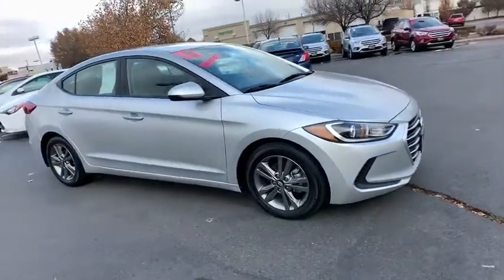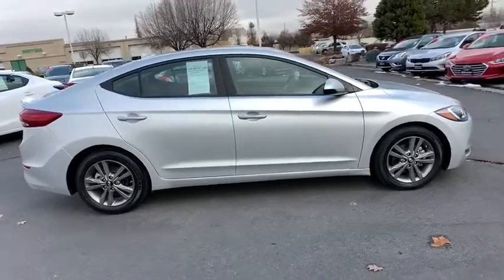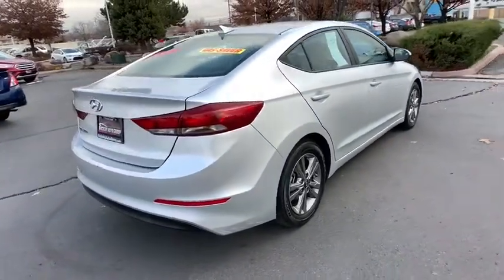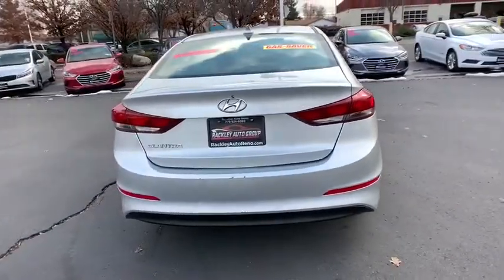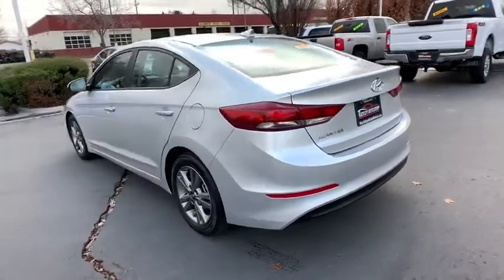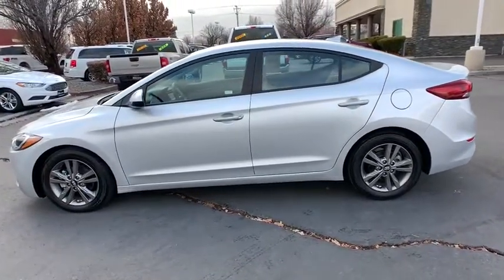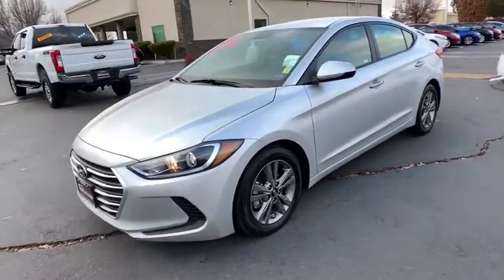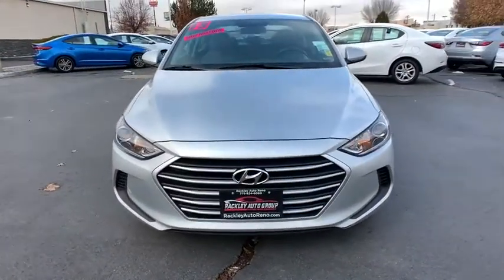2018 Hyundai Elantra Reno, Carson City, Northern Nevada, Sacramento, Elko, NV 60806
Used 2018 Hyundai Elantra available in Reno, Nevada at Rackley Auto Group Reno. Servicing the Carson City, Northern Nevada, Sacramento, Elko, NV area.

bVehicle Details/bbrSee whats behind you with the back up camera on this vehicle. This model is front wheel drive. This unit gleams with an elegant silver clear coated finish. This 2018 Hyundai Elantra  has a L4 2.0L high output engine. This unit is built for driving comfort with a telescoping wheel. Easily set your speed in the Elantra with a state of the art cruise control system.  Increase or decrease velocity with the touch of a button. This Hyundai Elantra is accented with premium quality alloy wheels. Anti-lock brakes are standard on this model. Enjoy the tried and true gasoline engine in this unit. The high efficiency automatic transmission shifts smoothly and allows you to relax while driving. This small car is easy to park.brbrbAdditional Information/bbrVehicle pricing includes all offers and incentives. All advertised prices exclude government fees taxes applicable finance charges dealer document preparation charge of $489 express code and applicable emission testing. These fees must be paid for by the purchaser. All vehicles are subject to prior sale. All information advertised to be true but not guaranteed. Any payment or APR displayed is an estimate only that is based on approved credit. It is not guaranteed that all will qualify for that payment or APR based on a number of individual circumstances. Dealer is not responsible for typographical errors. While great effort is made to ensure the accuracy of the information on this site errors do occur so please verify information with a dealer representative.
Engine: 2.0L DOHC 16V 4-Cylinder D-CVVT MPI,Transmission: 6-Speed Automatic w/SHIFTRONIC;  drive mode select (normal; eco & sport),Front-Wheel Drive,3.06 Axle Ratio,60-Amp/Hr 550CCA Maintenance-Free Battery w/Run Down Protection,120 Amp Alternator,Gas-Pressurized Shock Absorbers,Front Anti-Roll Bar,Electric Power-Assist Speed-Sensing Steering,14 Gal. Fuel Tank,Single Stainless Steel Exhaust,Strut Front Suspension w/Coil Springs,Torsion Beam Rear Suspension w/Coil Springs,4-Wheel Disc Brakes w/4-Wheel ABS; Front Vented Discs; Brake Assist and Hill Hold Control,Wheels: 16 x 6.5 Alloy,Tires: P205/55R16,Steel Spare Wheel,Compact Spare Tire Mounted Inside Under Cargo,Clearcoat Paint,Body-Colored Front Bumper,Body-Colored Rear Bumper w/Gray Rub Strip/Fascia Accent,Black Side Windows Trim and Black Rear Window Trim,Body-Colored Door Handles,Body-Colored Power Heated Side Mirrors w/Manual Folding,Fixed Rear Window w/Defroster,Light Tinted Glass,Variable Intermittent Wipers,Fully Galvanized Steel Panels,Black Grille w/Metal-Look Accents,Trunk Rear Cargo Access,Perimeter/Approach Lights,Fully Automatic Projector Beam Halogen Daytime Running Lights Preference Setting Headlamps w/Delay-Off,Window Grid And Roof Mount Antenna,2 LCD Monitors In The Front,Front Bucket Seats;  6-way adjustable manual drivers seat; height adjustment for both driver & passenger and adjustable front head restraints,Driver Seat,6-Way Passenger Seat;  Manual Recline and Fore/Aft Movement,60-40 Folding Split-Bench Front Facing Fold Forward Seatback Rear Seat,Manual Tilt/Telescoping Steering Column,Front Cupholder,Rear Cupholder,Remote Releases -Inc: Mechanical Cargo Access and Mechanical Fuel,Cruise Control w/Steering Wheel Controls,Manual Air Conditioning,HVAC;  Underseat Ducts,Glove Box,Driver Foot Rest,Interior Trim;  Metal-Look Instrument Panel Insert; Metal-Look Door Panel Insert; Metal-Look/Piano Black Console Insert and Metal-Look Interior Accents,Full Cloth Headliner,Urethane Gear Shift Knob,Day-Night Rearview Mirror,Driver And Passenger Visor Vanity Mirrors,Full Floor Console w/Covered Storage; Mini Overhead Console w/Storage and 2 12V DC Power Outlets,Front Map Lights,Fade-To-Off Interior Lighting,Full Carpet Floor Covering,Carpet Floor Trim and Carpet Trunk Lid/Rear Cargo Door Trim,Cargo Space Lights,FOB Controls;  Trunk/Hatch/Tailgate,Instrument Panel Covered Bin; Driver / Passenger And Rear Door Bins,Delayed Accessory Power,Redundant Digital Speedometer,Outside Temp Gauge,Analog Display,Manual Adjustable Rear Head Restraints,Front Center Armrest,Perimeter Alarm,2 12V DC Power Outlets,Air Filtration,Side Impact Beams,Dual Stage Driver And Passenger Seat-Mounted Side Airbags,Blind Spot Detection (BSD) with Lane Change Assist (LCA) Blind Spot Sensor,and Rear Cross-Traffic Alert (RCTA),Tire Specific Low Tire Pressure Warning,Dual Stage Driver And Passenger Front Airbags,Curtain 1st And 2nd Row Airbags,Airbag Occupancy Sensor,Driver Knee Airbag,Rear Child Safety Locks,Outboard Front Lap And Sho